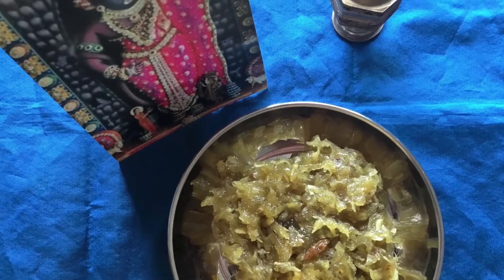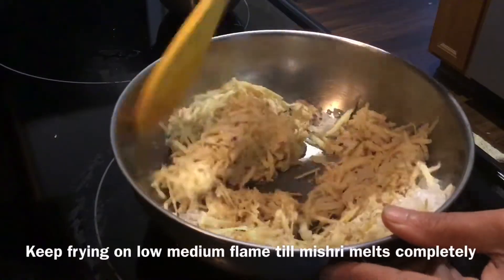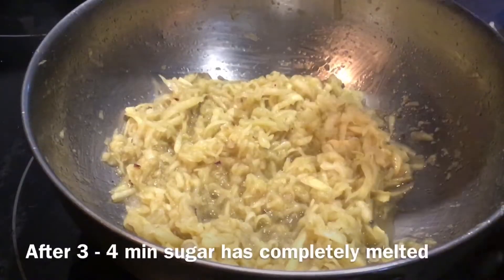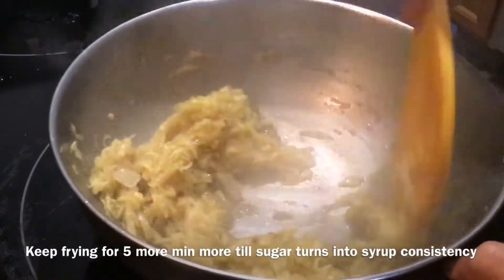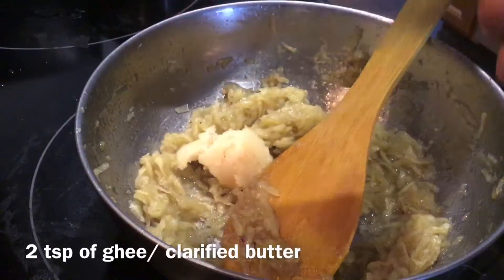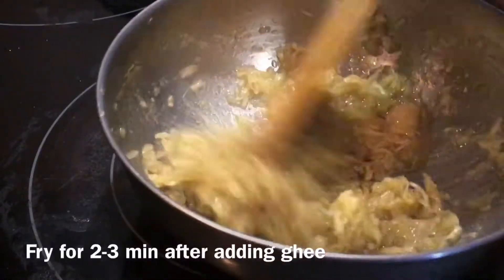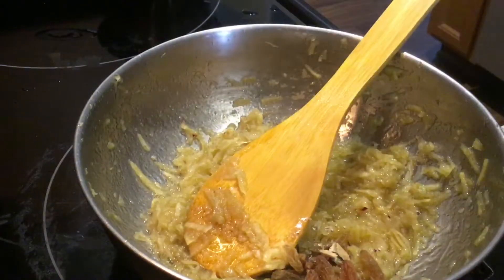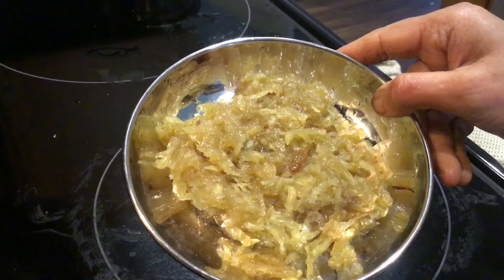SHAKKARKAND HALWA | Pustimarg Dudhghar samagri | Mahaprasad Bhog receipes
SHAKKARKAND HALWA  is a Dudhghar samgri offered to shrinathji.

Ingredients:

Grated Shakkarkand/ sweet potato 1 cup
Powdered khand/ mishri 1/2 cup
Elachi/ cardamom powder
Kishmish/ raisins
Ghee / clarified butter 2 t￼sp

Jai ShriKrishna 🙏